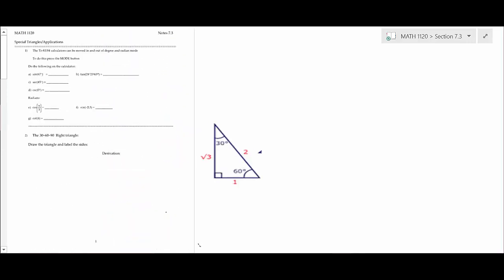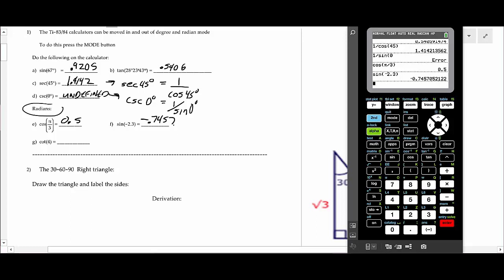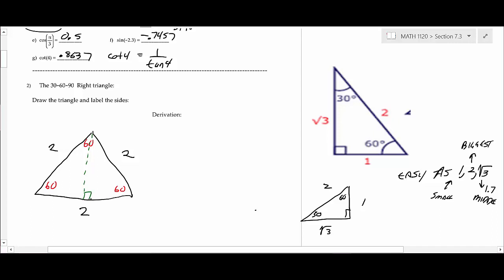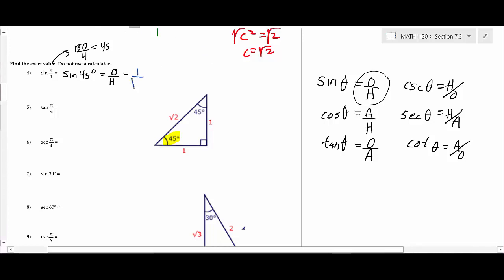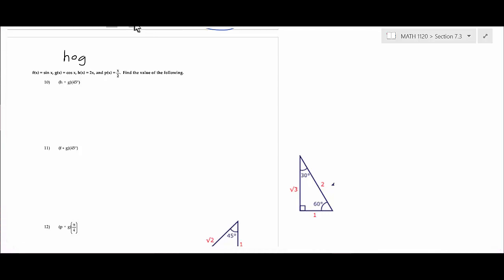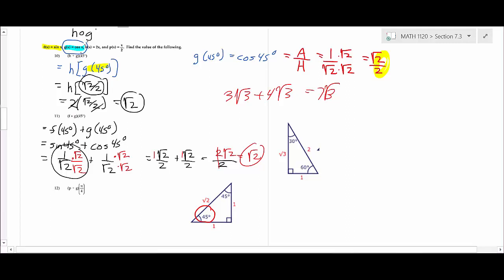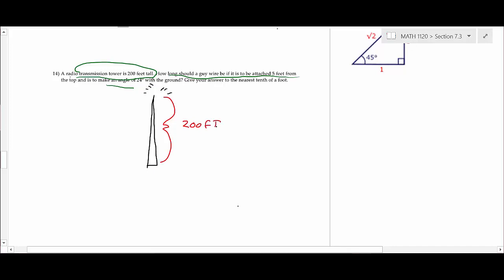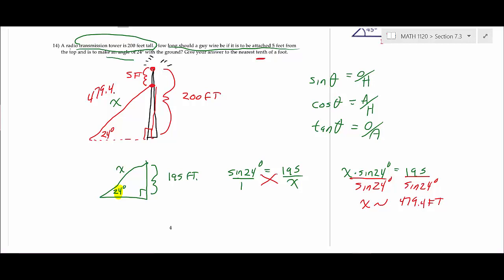MATH 1120 Section 7.3 Right Triangle Definitions